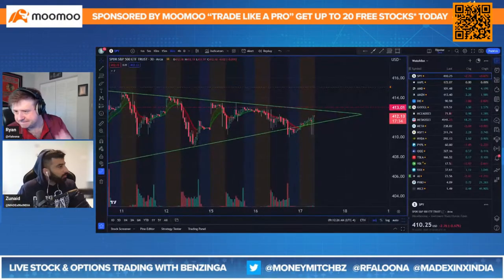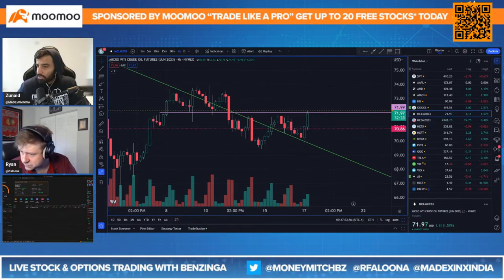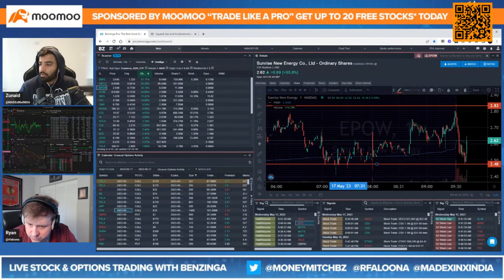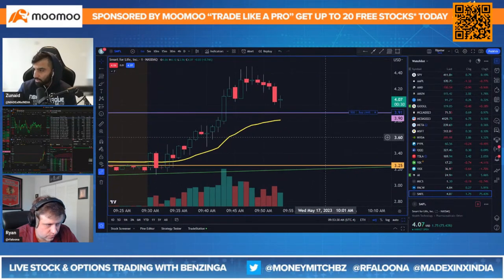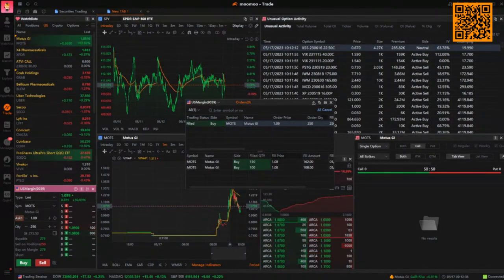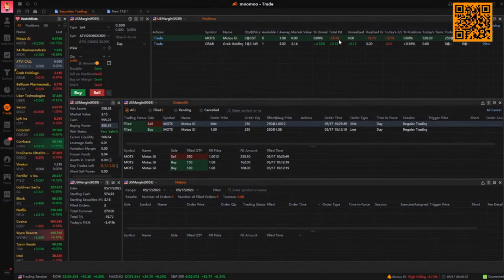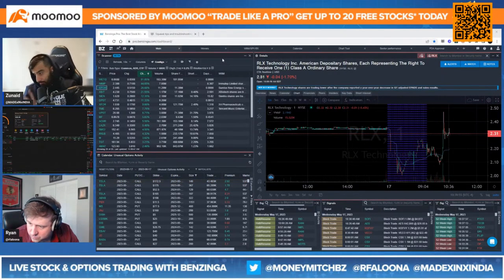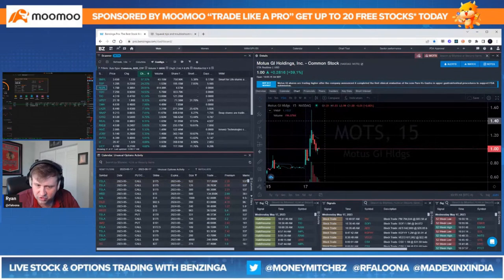LIVE Trading With Benzinga 5/17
In this LIVE trading video, we will be providing you with trade ideas every weekday morning from 9am-11am ET.
Live Day Trading, Live Options Trading Action, & Even Some SWING Trading.
Who is up for a YOLO Options Trade?

Check Our New Partnership
Get up to 15 Free stocks on Moomoo.
Discover a new way to invest, open an account and deposit:
Also, if you open an account and deposit, you will receive up to 15 free stocks!

Featured Guest:  Trivago CFO, Matthias Tillmann (NASDAQ: TRVG)

Join all your favorite Benzinga personalities as they trade through the open market.

Live Options Trading trade ideas live live day trading trading live day trading live tesla stock